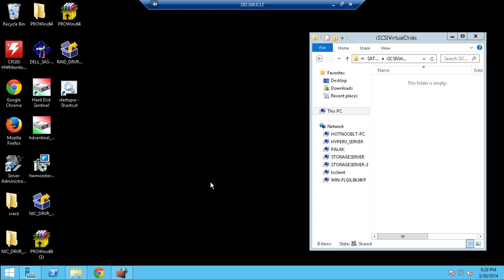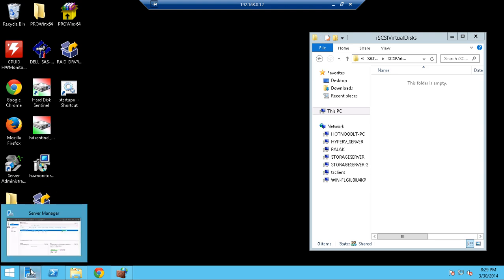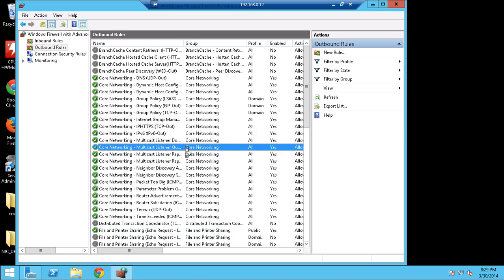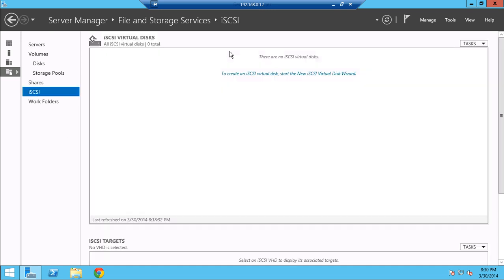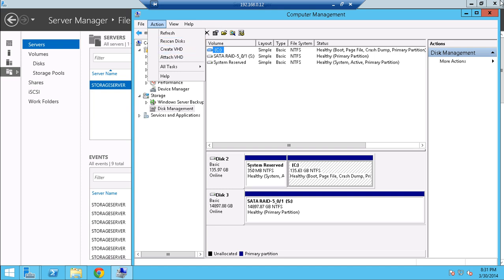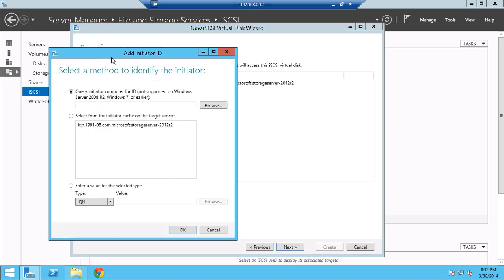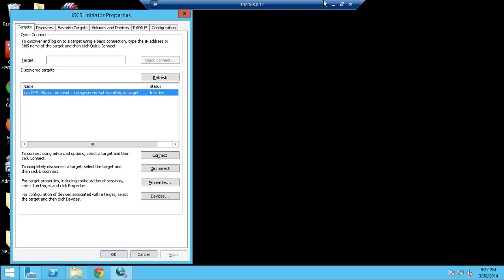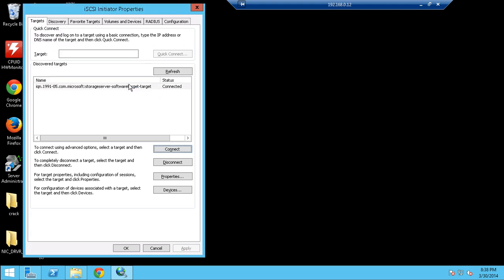How To Setup An ISCSI Target / ISCSI Server on Windows Server 2012 R2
A real pain in the ass to setup when you run into an ABSOLUTELY STUPID ERROR, But, well worth the performance perks vs SMB. / ---